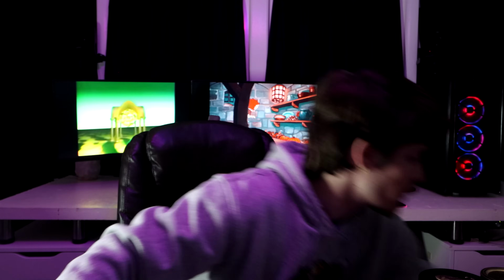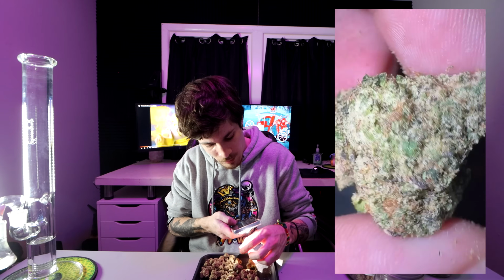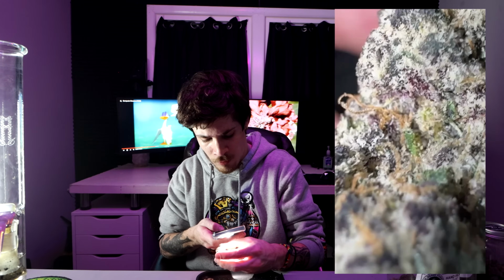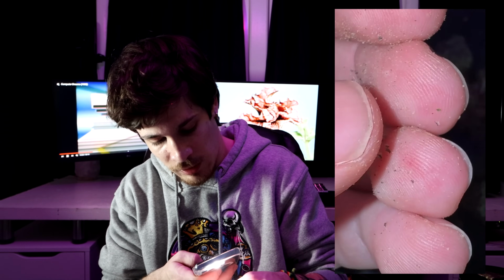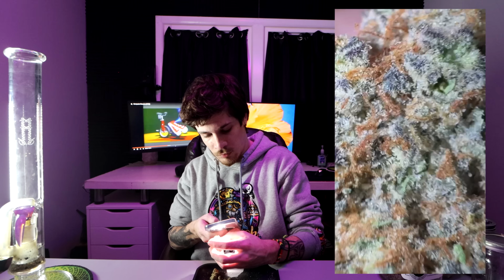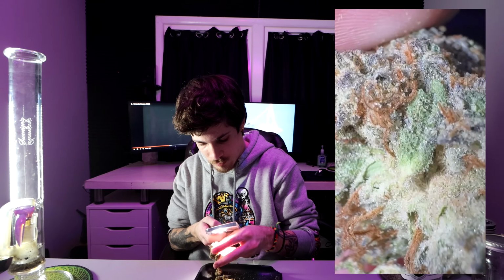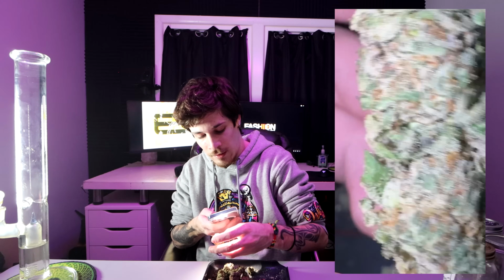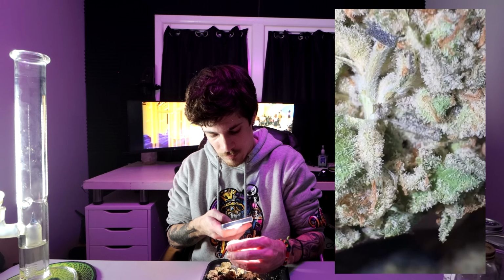I Haven’t Smoked These Strains Before…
It's always a good day when you get some new flower!